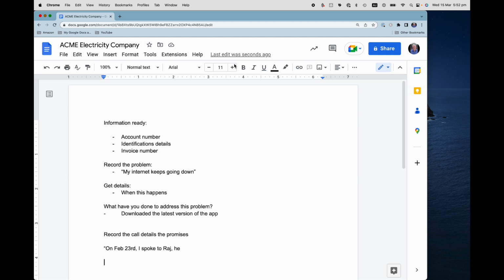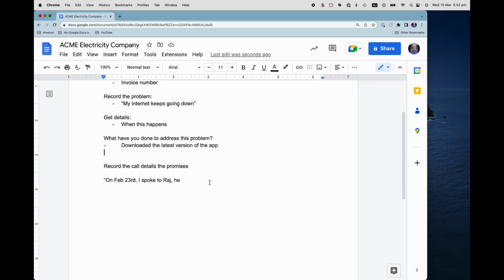Before you contact tech support, do this!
If you have to contact a company to get some support, there are some steps you can take to make it run more smoothly.

Whether you are contacting a utility company, or a bank, or your internet provider, these simple processes will make it easier for the support person and for you.

These steps can be done whether the support is done via a phone call or a chat, or in some other way.